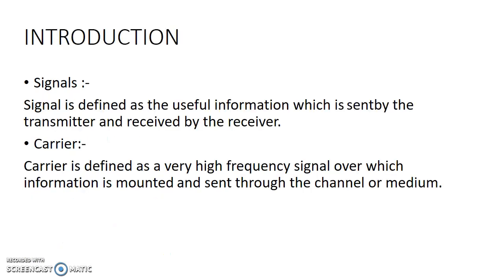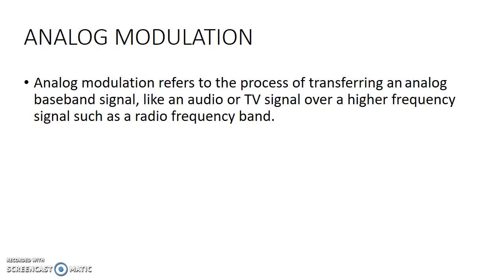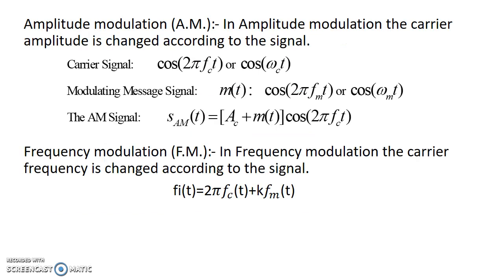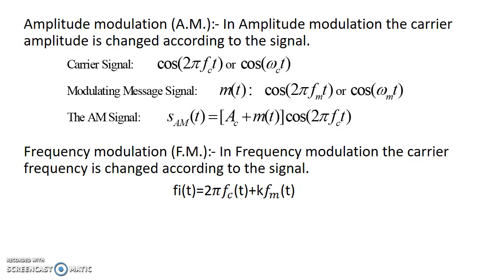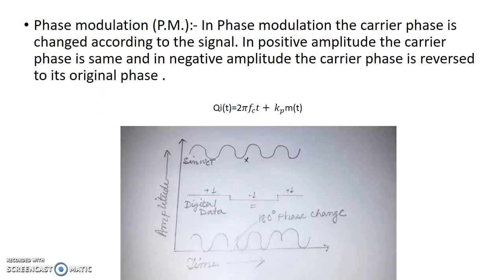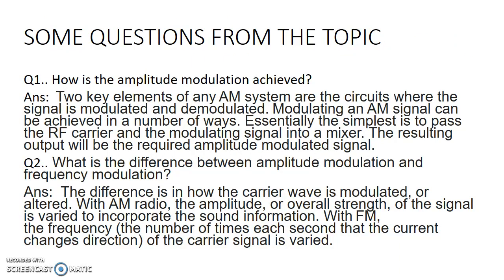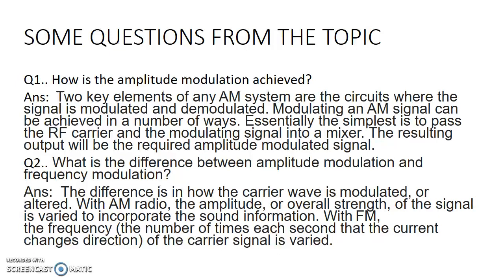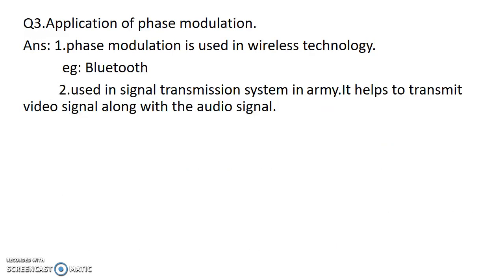mrinmoy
DC2015BTE0103_ASSAM DON BOSCO UNIVERSITY_SOT_EEE6_BC